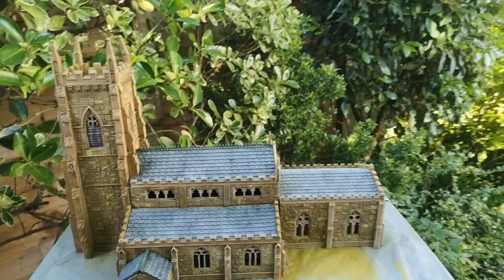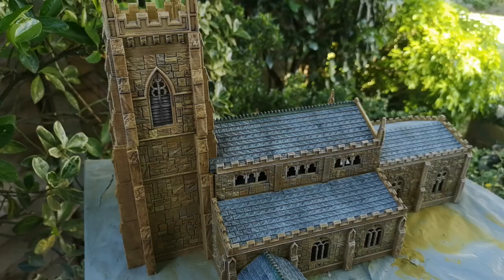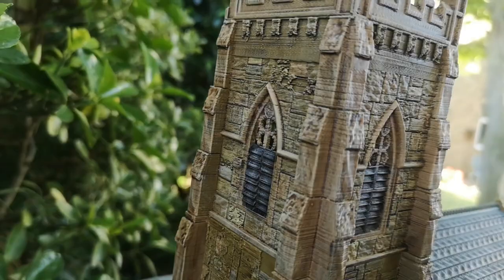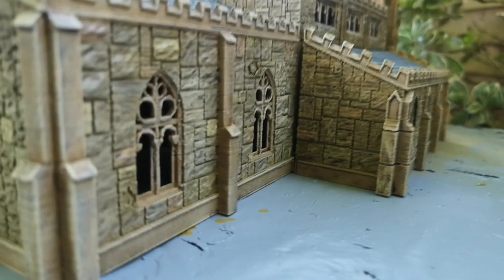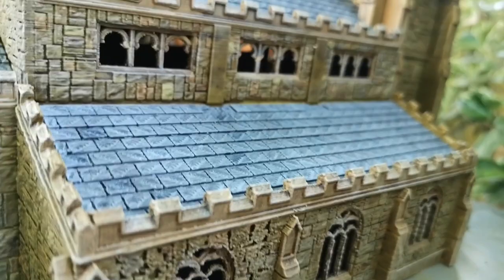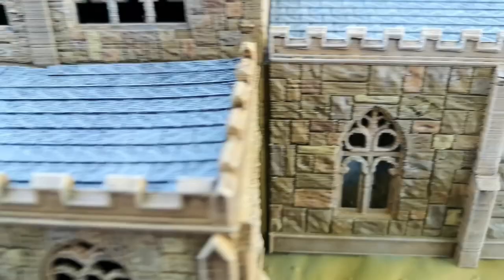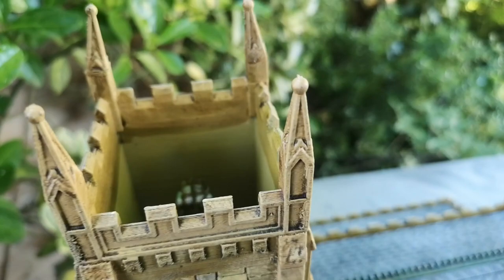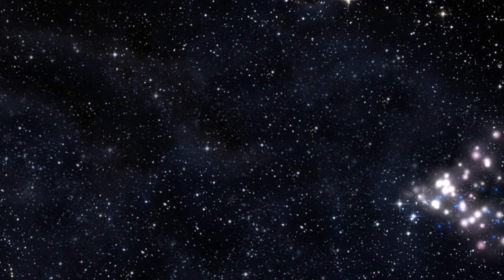Paint and Glue 3D Printed Large European Church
A quick look at the assembled and painted 3D printed church available for sale in the Terrain Section of the Paint and Glue Miniatures website.